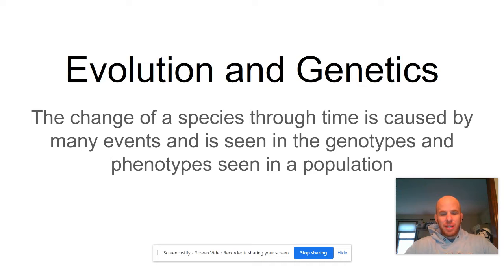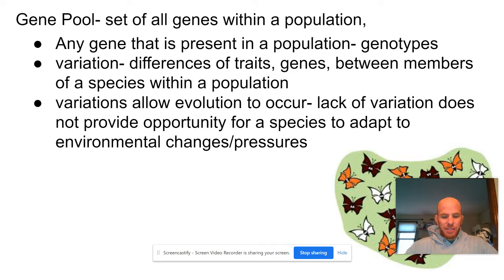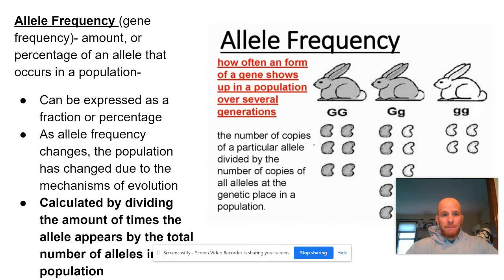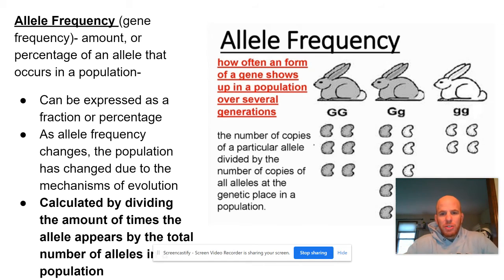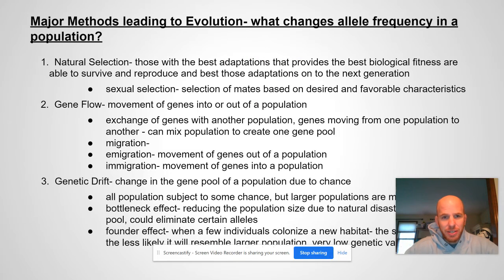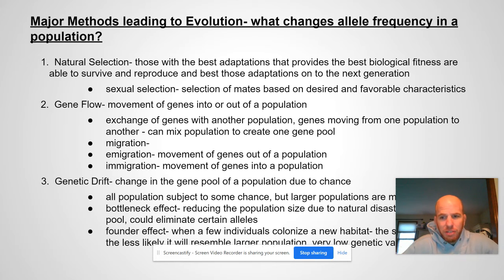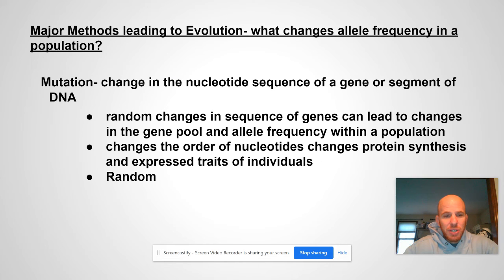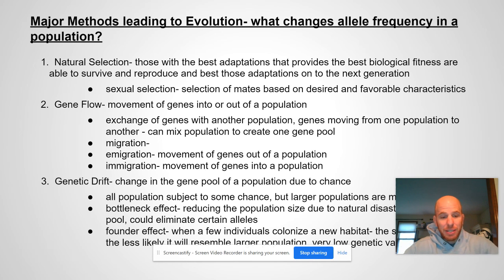Genetics and Evolution